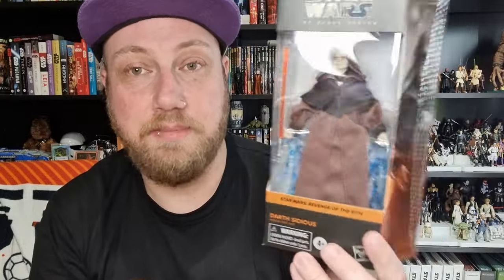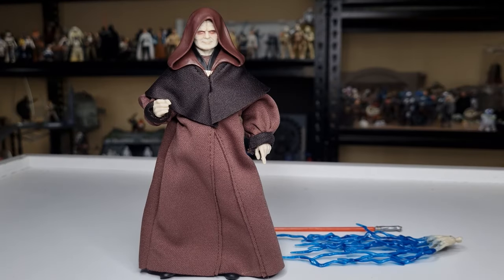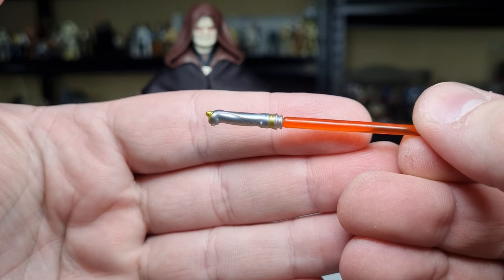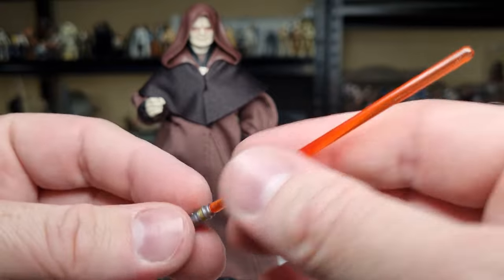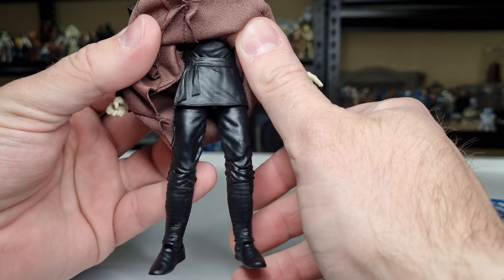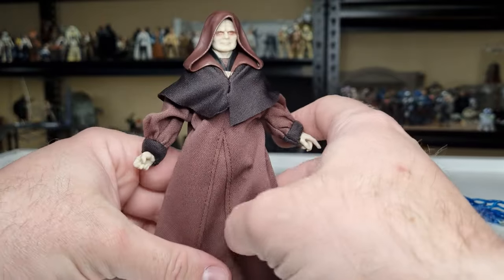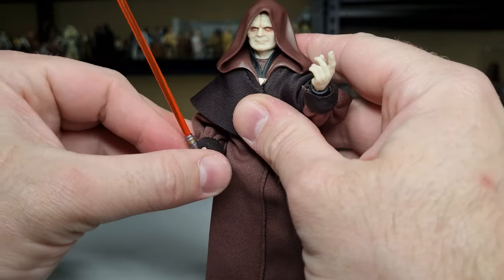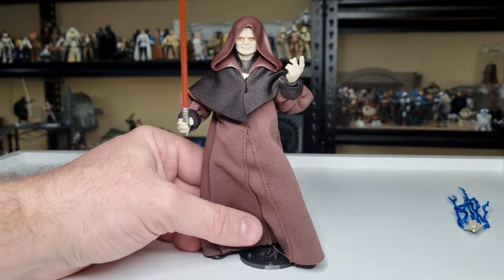DARTH SIDIOUS (REVENGE OF THE SITH) - STAR WARS THE BLACK SERIES2